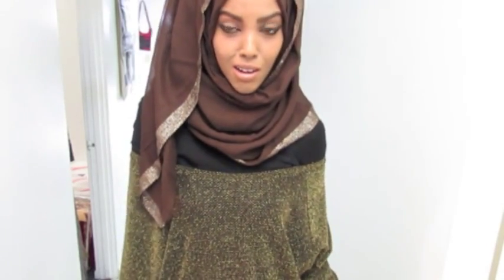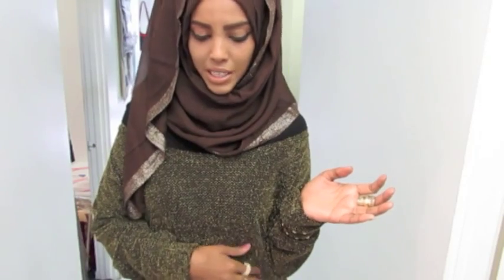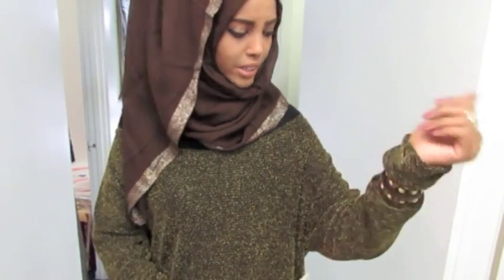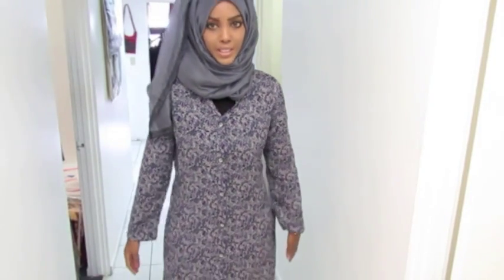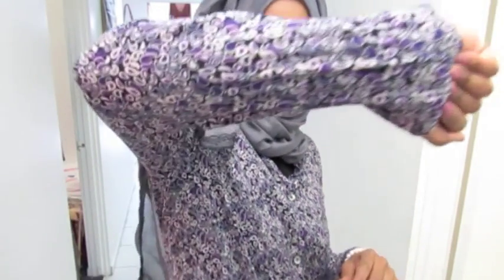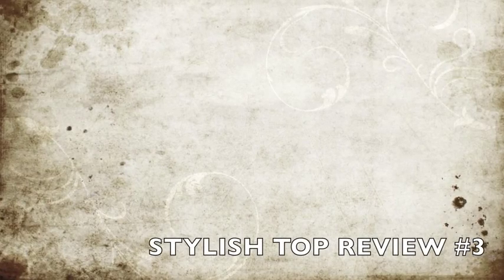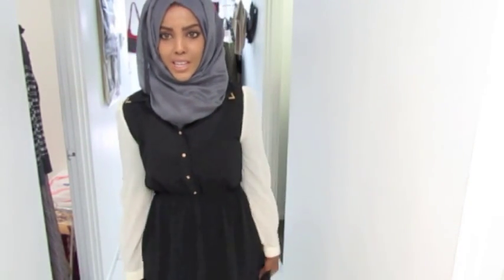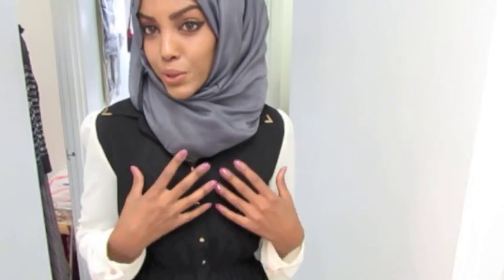MUSLIMAH'S DOLL CLOSET STYLISH TOP RIVIEW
Hijabs as low as $6.99, Abayas as low as $29.99 & kaftans as low as $100.00! We carry the best Islamic clothing at a affordable price because covering up shouldn't be so expensive!